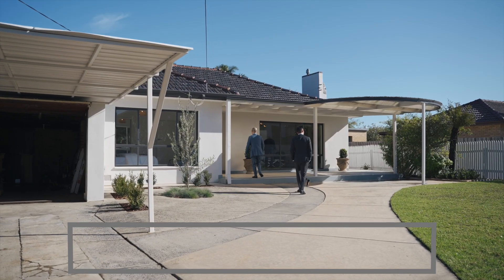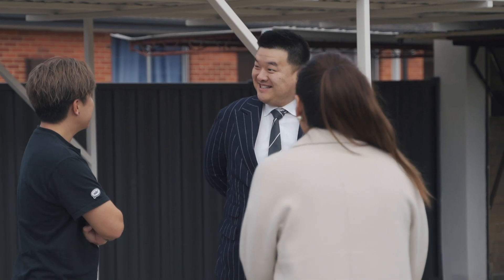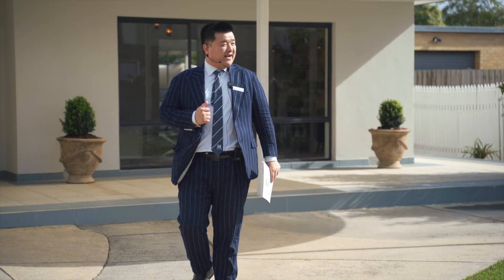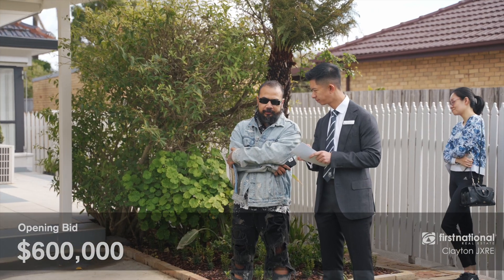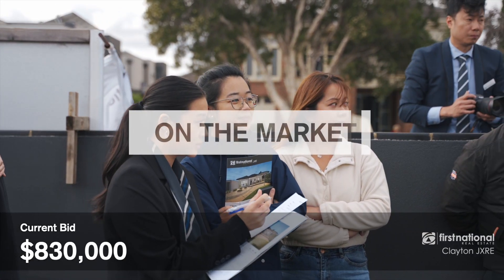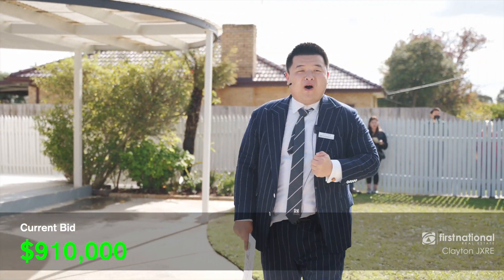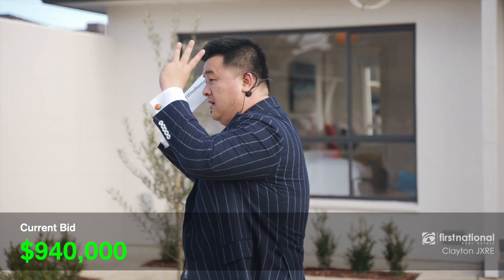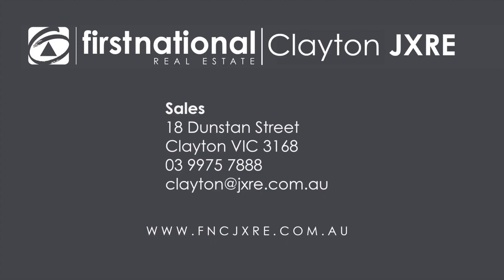Auction - 1/29 Browning Avenue, Clayton South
Exclusive footage from the Auction at 1/29 Browning Avenue, Clayton South.